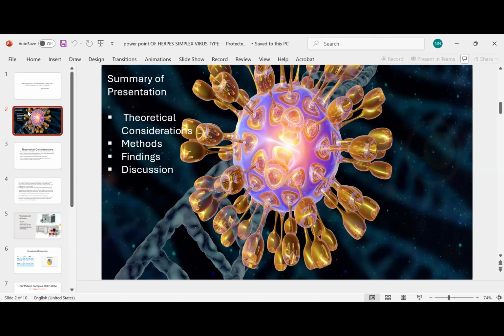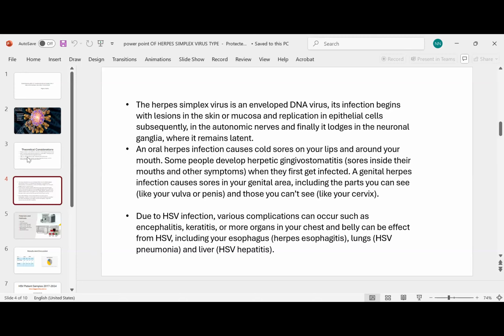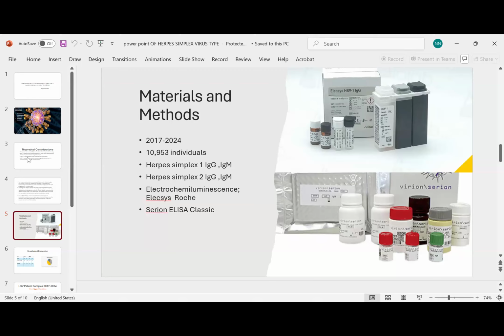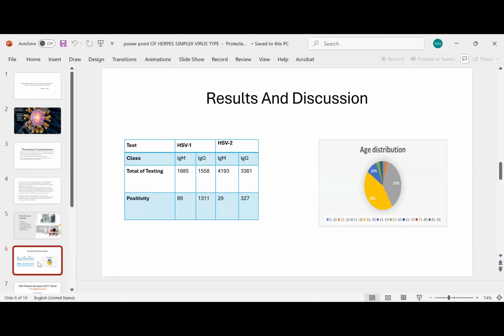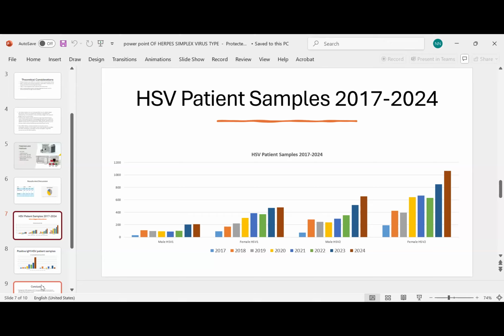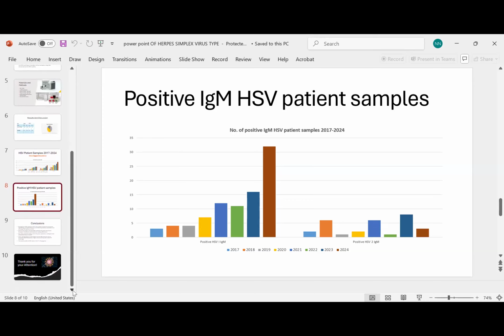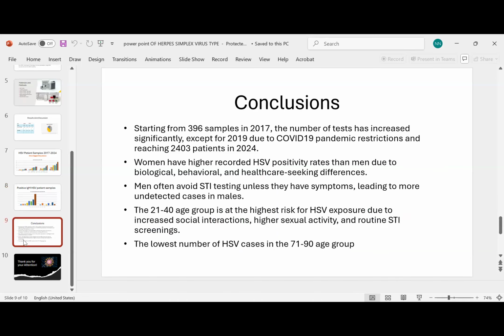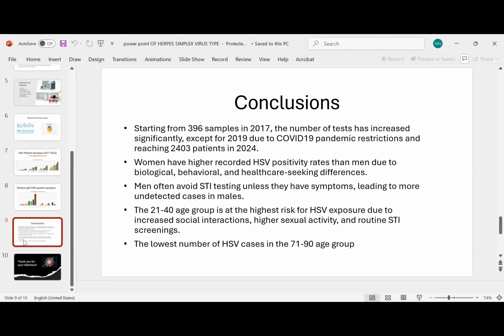SEROPREVALENCE OF HERPES SIMPLEX VIRUS TYPE 1 AND 2 IN ALBANIA: AN EIGHT YEAR STUDY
Lecturer Migena Nezha, Universiteti i Tiranes, Albania / Prof. Dr. Anila Mitre University of Tirana, Albania

An eight-year study (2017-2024) focused on Herpes simplex infection held in Albania included an overall of 10,953 individuals coming from a wide range of ages and collected in private laboratory chain “Intermedica”. In association with their clinical background, patients were tested about Herpes simplex 1 or 2 for both fractions of antibodies: IgM (Serion ELISA Classic; HSV1 and HSV2 IgM) and IgG (Roche, Electrochemiluminescence; Elecsys HSV-1 IgG and Elecsys HSV-2 IgG) in sera. Starting from 396 samples in 2017, the number of tests has increased significantly, except for 2019 due to COVID19 pandemic restrictions and reaching 2403 patients in 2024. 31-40 years old was the largest age group tested followed by 21-30 years old with 4701 and 4091, respectively. It was observed that, females had a consistently higher risk of HSV-2 infection compared to males in almost all years. This article will provide an eight-year data analysis, understanding the trend of infection and discussing the Herpes prevalence in our group of study